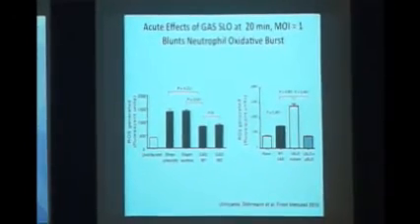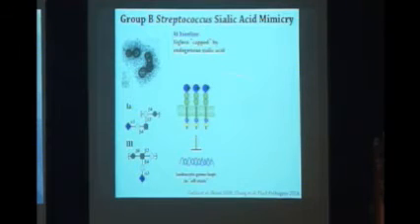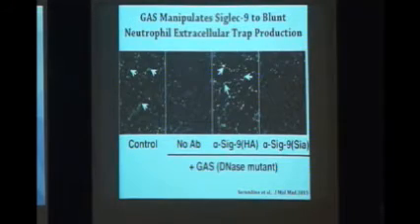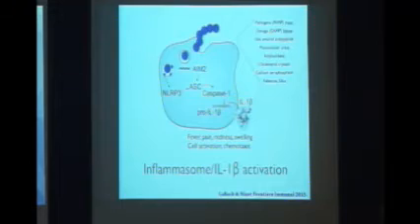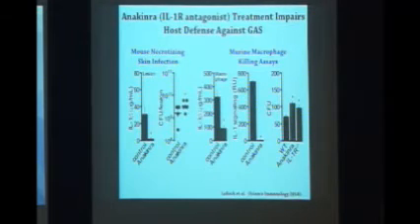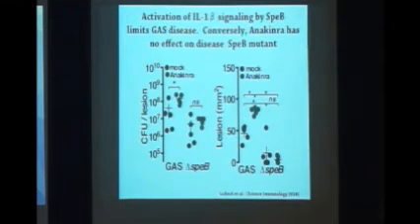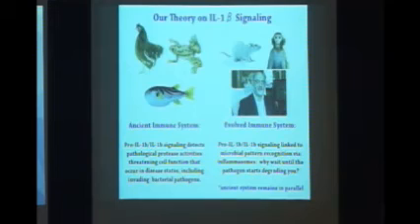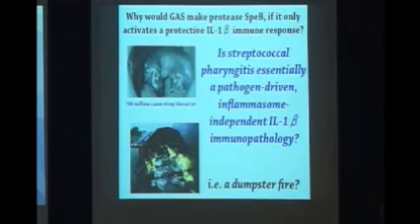BIOCREST 2017 - Keynote Address II by Victor Nizet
“Unexpected Functions of Three Classical Group A Streptococcal Virulence Factors to Modulate Innate Immunity”

Victor Nizet, MD
Professor & Vice-Chair
Department of Pediatrics and Skaggs School of Pharmacy & Pharmaceutical Sciences
La Jolla, CA, USA

Group A Streptococcus (GAS) is a leading human pathogen commonly associated with pharyngitis (“strep throat”) but also capable on occasion of producing severe, invasive diseases including necrotizing fasciitis (“flesh-eating disease”) and toxic shock syndrome, even in previously healthy individuals.  GAS systemic disease reflects a large suite of virulence factors that enable the pathogen to avoid eradication by phagocytic defenses of the host immune system. In our studies of the globally-disseminated hyperinvasive GAS M1T1 clone, we have recently elucidated novel functions of three classical GAS virulence factors in modulating host immunity.  The cell-wall anchored M1 protein, the most abundant and immunodominant antigen on the GAS surface, is known for its fibrinogen-binding and antiphagocytic properties. We find that the hypervariable N-terminal domain can sequester cationic cathelicidin antimicrobial peptides and histones to promote GAS resistance to killing by neutrophils and neutrophil extracellular traps.  The GAS hyaluronic acid (HA) capsule is upregulated during systemic infection, and mimics a common host glycosaminoglycan to cloak opsonic targets on the bacterial surface.  We reveal that GAS uses HA to engage an inhibitory Siglec receptor on the neutrophil cell surface, blunting neutrophil activation and promoting pathogen survival. Finally, the broad-spectrum GAS cysteine protease SpeB degrades host defense molecules such as antimicrobial peptides and immunoglobulins, but is paradoxically inactivated during invasive disease pathogenesis.  We describe an caspase- and inflammasome-independent IL-1β signaling pathway to detect bacterial proteases that is critical in host defense against GAS. This pathway may explain an unusually high rate of severe GAS infection in patients receiving IL-1β receptor blocker therapy.